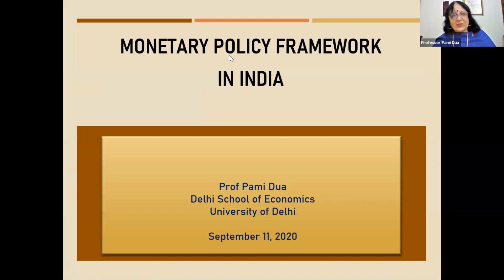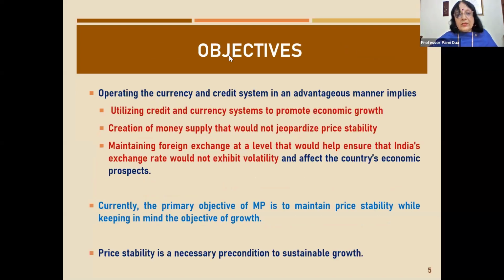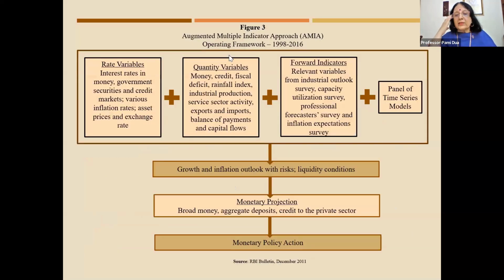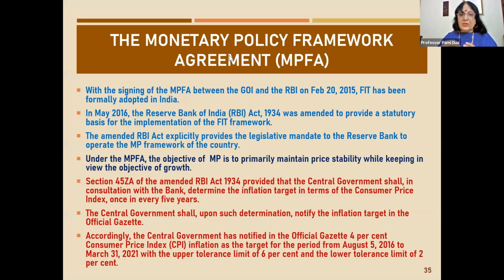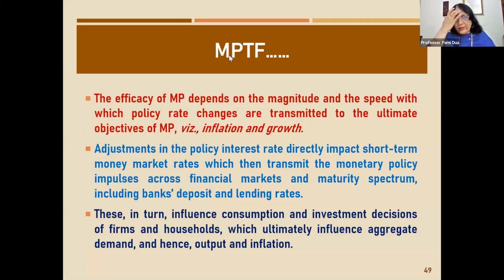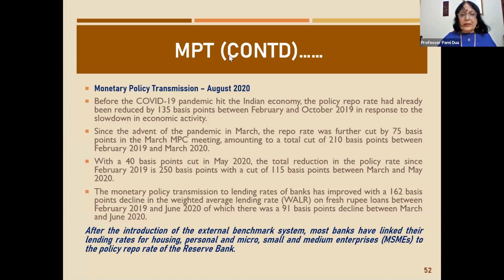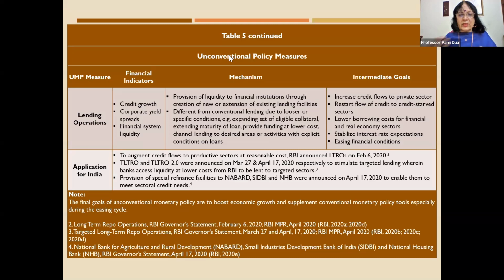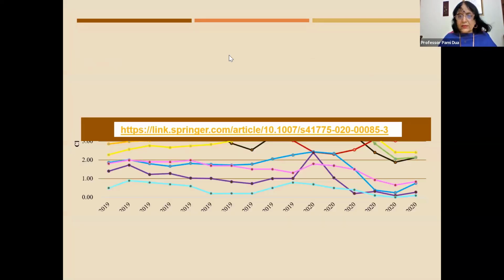Monetary Policy Framework In India - Professor Pami Dua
Greetings from the Hansraj Economics Society!

For the inaugural session of our  annual speaker summit VAKTAVYA'2020, it provided us immense honour to host  Professor Pami Dua (Advisory - R.B.I Monetary Policy Committee) as she spoke about 'The Monetary Policy Framework In India''

Prof.Pami Dua, the only woman in the six-member RBI monetary policy committee is the former director and professor at the Delhi School of Economics, having served for more than 20 years at the esteemed institution.

An alumnus of the London School of Economics, she is currently serving as the chairperson at the Research Council of Delhi University.

She has also served as the President of Indian Econometric Society from 2015-16.

Currently serving in the RBI advisory groups, she is also a fellow member of the committee on data and information management.

Witness her enriching session as she provides her perspective on a crucial economic agenda.

The link for her written article published in the Indian Economic Review is attached below for your kind reference.